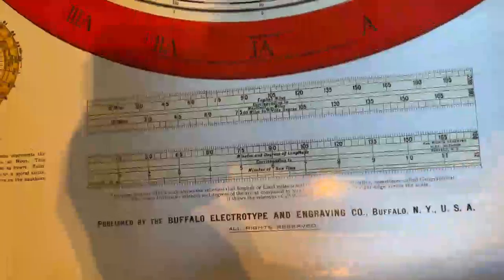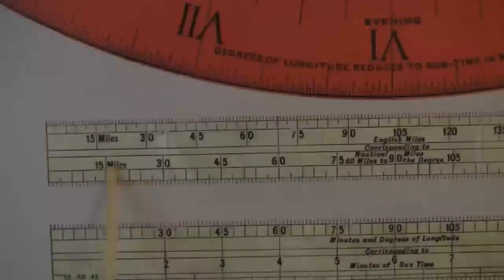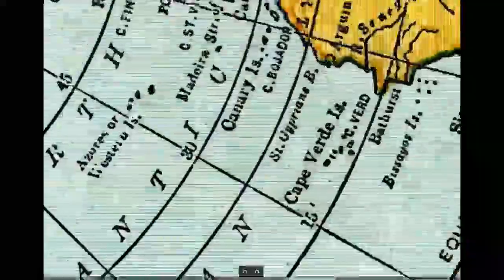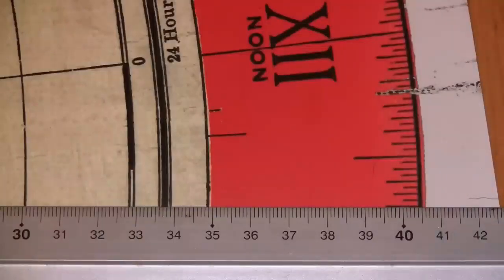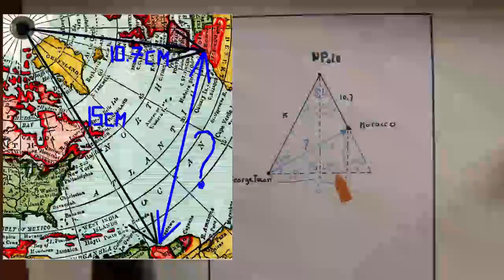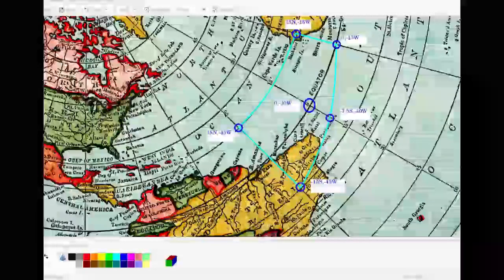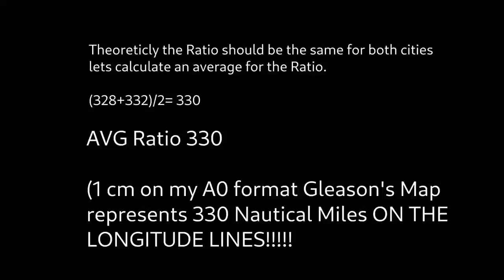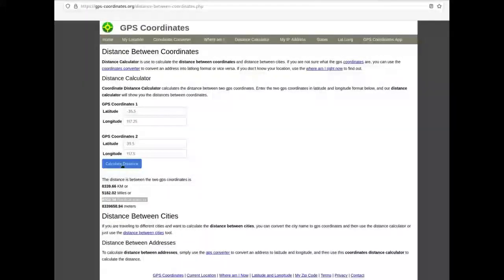Gleason's Map and The Word Of God Are True.